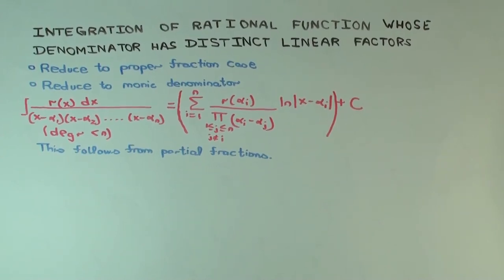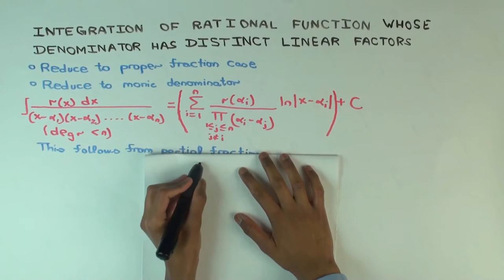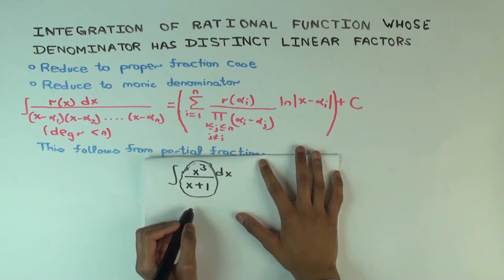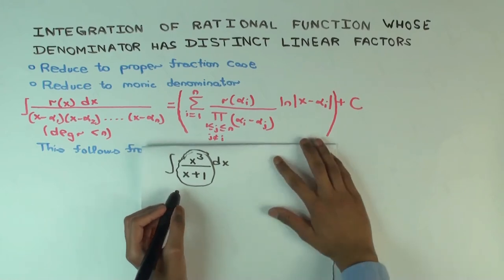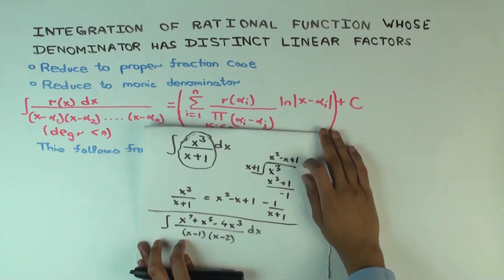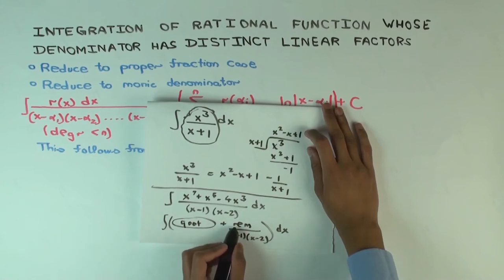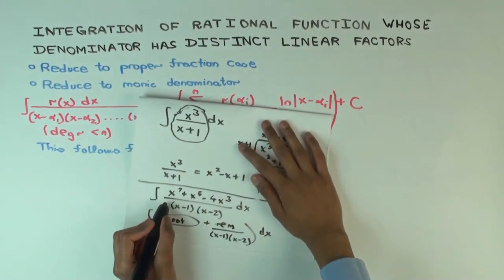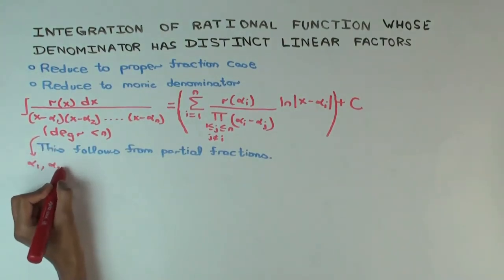Integration of rational function whose denominator has distinct linear factors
Video created by Ruinan Liu and Vipul Naik.